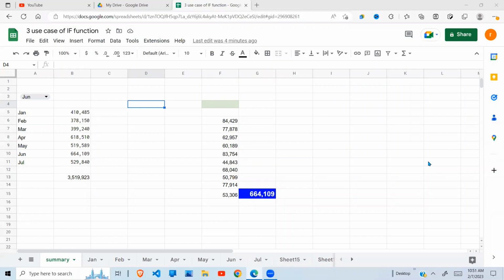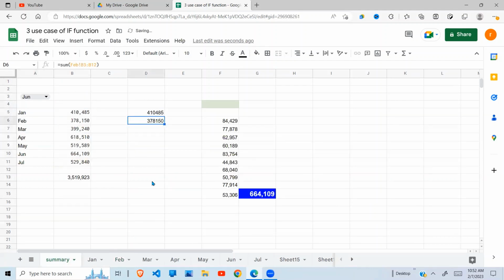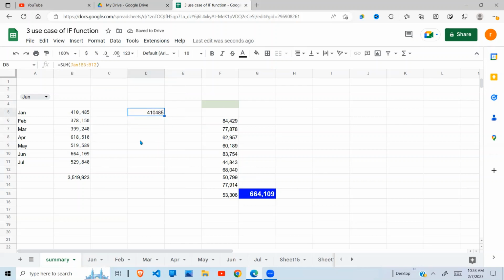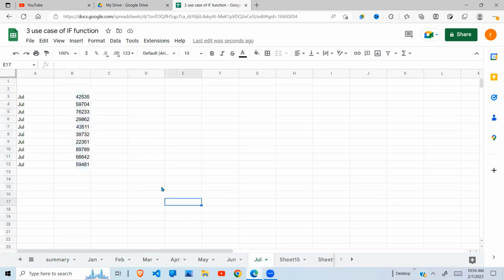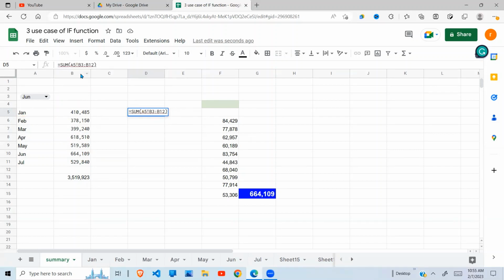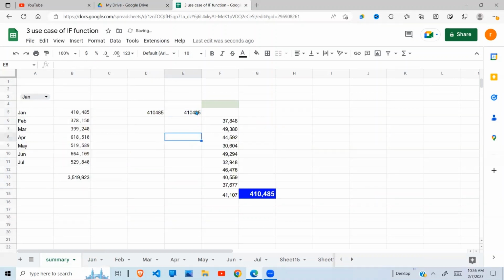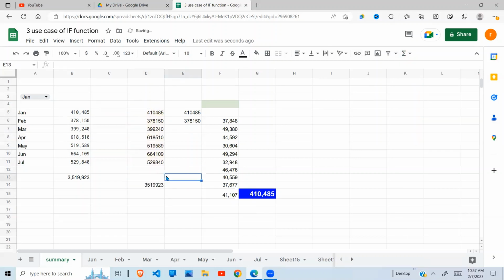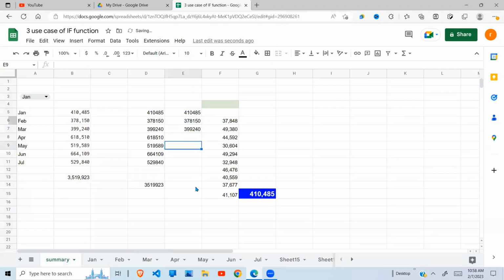Google Sheets -Efficiently sum from different sheets using dynamic formula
In this tutorial, we'll show you how to use Google Sheets to build a dynamic sum function that can sum values from different sheets onto a lead sheet. With this technique, you'll be able to update your data in one place and see the total automatically calculated across all sheets. We'll walk you through step by step, so even if you're new to Google Sheets, you'll be able to follow along. By the end of this video, you'll have a dynamic sum function that will make your data analysis a breeze.